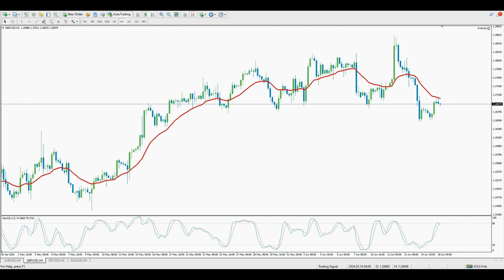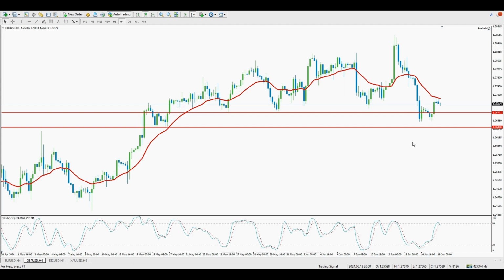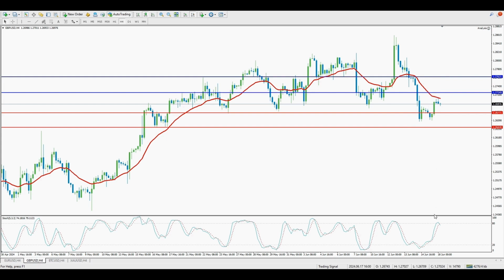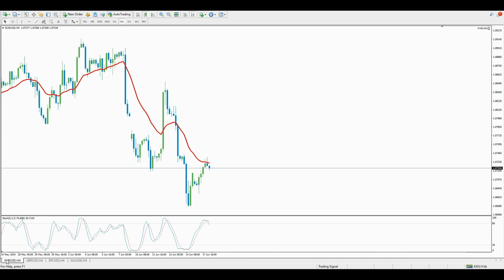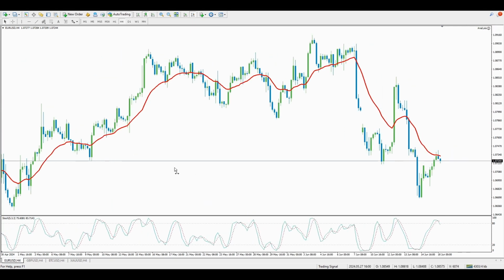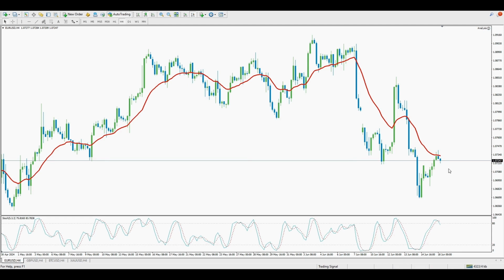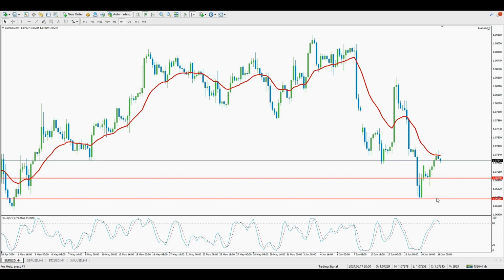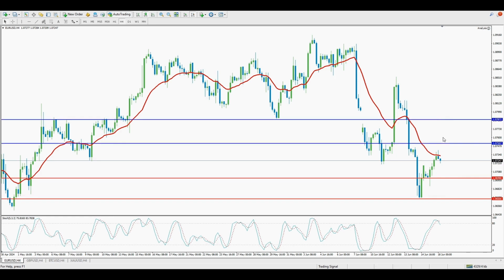GBP/USD Struggles Below 1.2700 | EUR/USD Bounces from Lows Amid Fed Speculations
In this forex market update, we analyze the recent movements in GBP/USD and EUR/USD. GBP/USD faced significant downward pressure last week, dropping below 1.2700 amidst a strong US Dollar and softer inflation data. With no major US economic releases expected, attention turns to Federal Reserve comments for clues on future monetary policy. Meanwhile, EUR/USD saw a bounce from multi-week lows near 1.0670, as the USD retreated following initial gains driven by expectations of a Fed rate cut later this year.